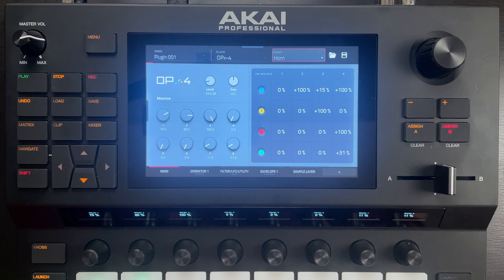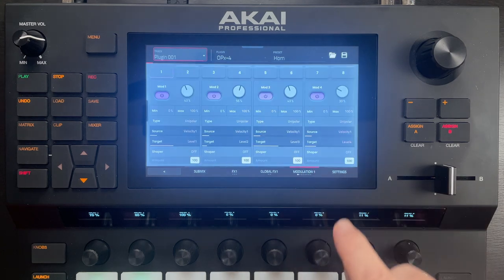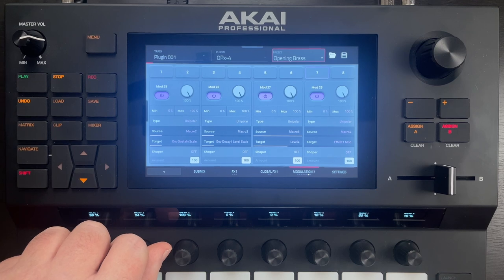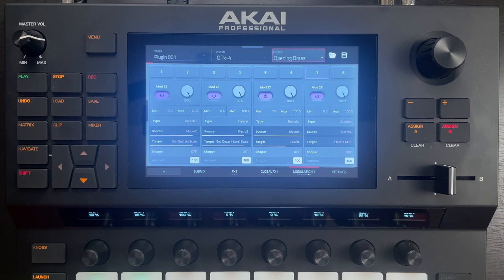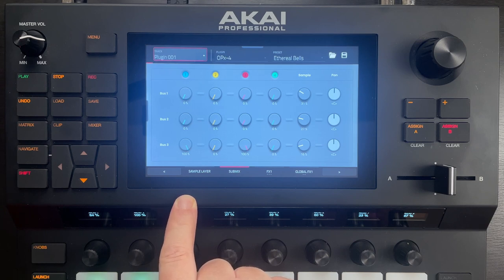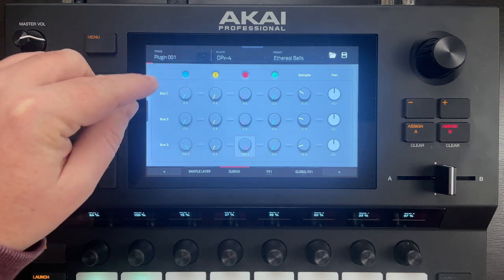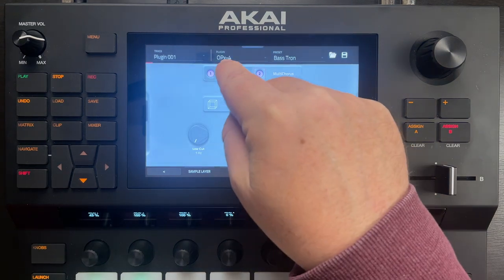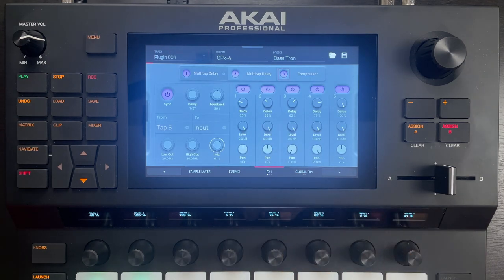OPx-4 - How to Tweak Presets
Here were take a look at easy ways to tweak presets with the OPx-4 synth from AIR Music Technology.  I'm using the AKAI Force to demonstrate this, but it is equally applicable to the AKAI MPC or the VST/AU versions of the synth on a desktop computer.

This video is part 3 in a playlist about OPx-4 Sound Design.

Chapter Markers
00:00 Intro
01:18 Macros
06:11 Sample Layer
07:14 Submix
10:18 FX
11:11 Parametric EQ
12:19 Recap